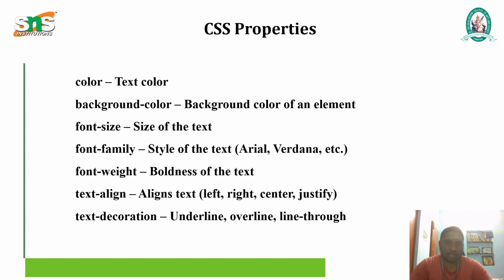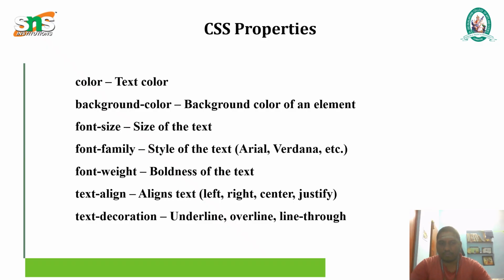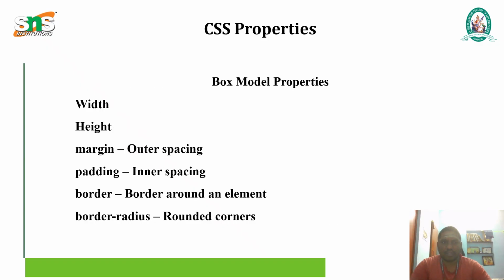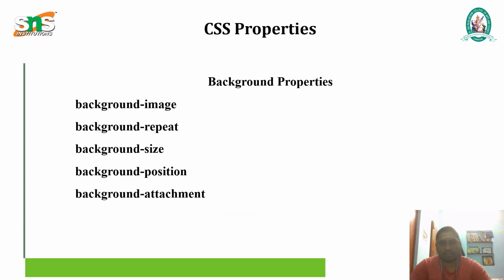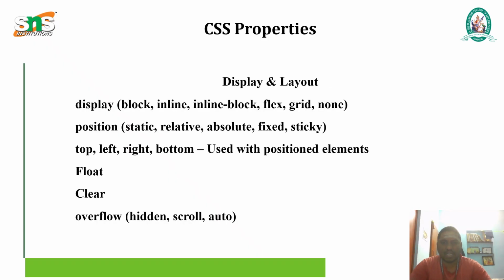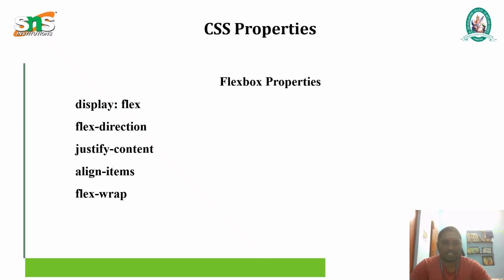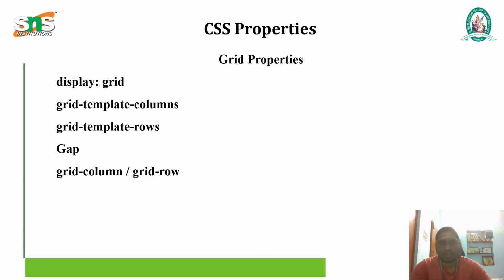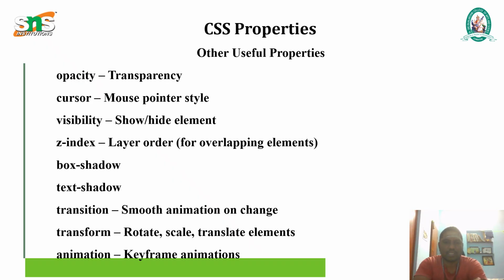CSS Properties | Web Development Basic | SNS Institutions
CSS (Cascading Style Sheets) is a styling language used to control the appearance and layout of web pages. CSS properties allow developers to define how HTML elements such as text, images, and containers should look on the screen. Using CSS, we can change text color, font style, size, alignment, background colors, borders, spacing, and positioning of elements. It helps in separating content from design, making web pages more attractive, consistent, and easier to maintain. CSS also supports responsive design, enabling web pages to adapt to different screen sizes and devices. By applying CSS properties, developers can improve the visual presentation and user experience of a website effectively.